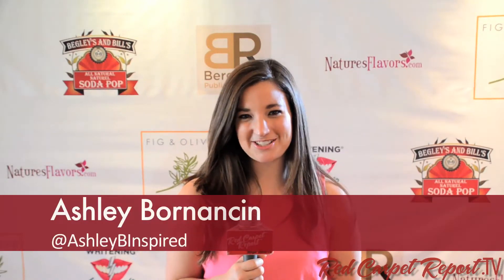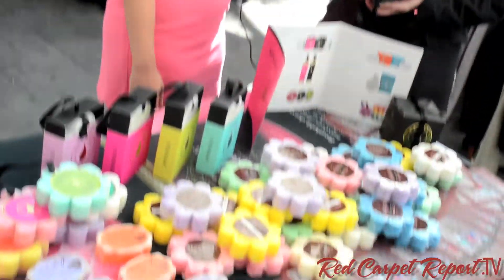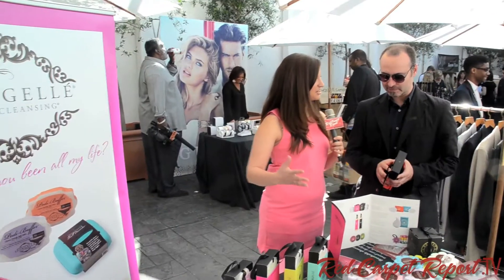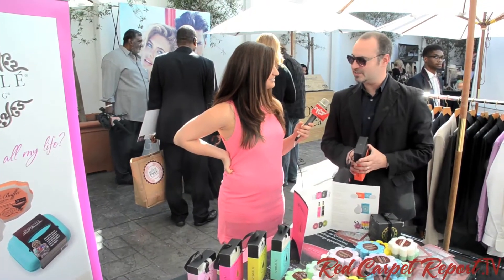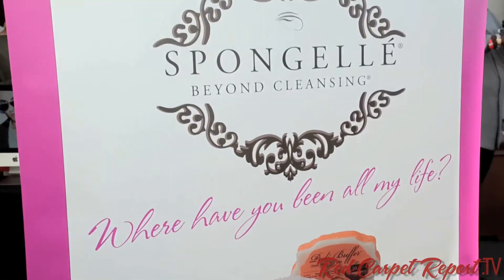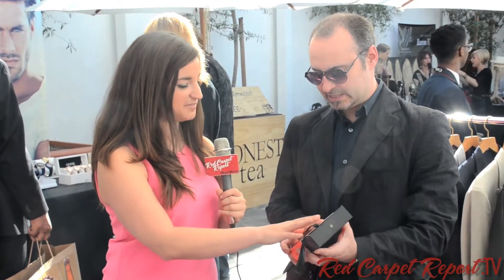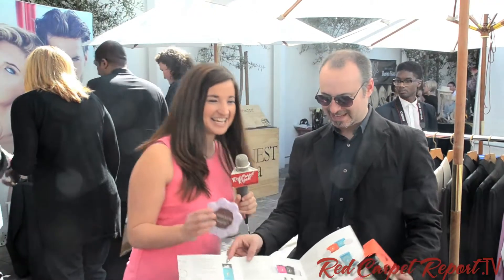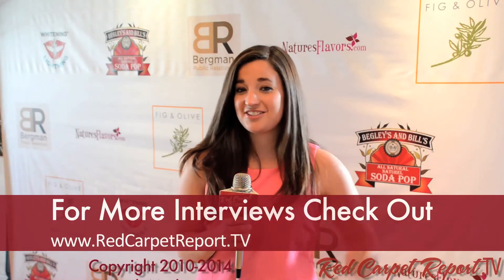Spongelle at Doris Bergman's 6th Annual Oscar Style Lounge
Mingle Media TV and Red Carpet Report host Ashley Bornancin were invited to come out to cover Doris Bergman's 6th Annual Valentine Romance Oscar Style Lounge and Party at the Fig & Olive on Melrose in Hollywood benefiting Wednesday's Child.

About Bergman PR's 6th Annual Valentine Romance Oscar Style Lounge and Party
This is THE party to kick-off Oscar season and we are featuring the best of the best. We selectively invited Oscar Nominees, former Oscar Nominees/Winners, Oscar Presenters, iconic Hollywood couples, industry VIPS and media.  This very special, highly coveted invitation-only event, showcases an incredible array of fashion for him and her including couture gowns, bespoke tuxedos & suits, the finest in beauty, skin & hair care, stunning jewelry collections, chic chapeaus, fabulous timepieces, evening bags, a gourmet luncheon featuring Fig & Olive signature dishes, unique spirits, delectable sweets and much more!

In the spirit of giving back, Wednesday's Child is our official charity and will be on-site collecting new or slightly worn suits, dresses, shoes, pants, accessories, etc., for a Pre Valentine's Day Gift Drive. Let's spread the love by lending a helping hand so that these young people can look their best for school, interviews & the workplace.

or like on Facebook